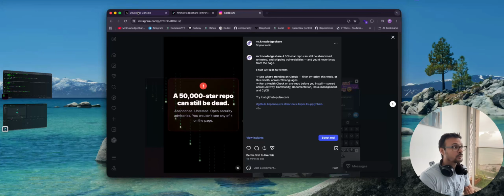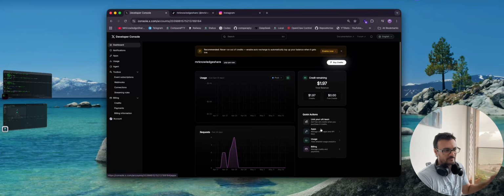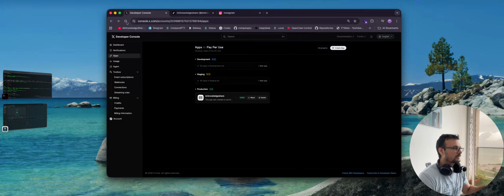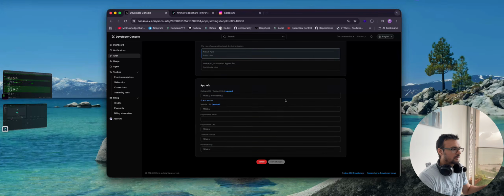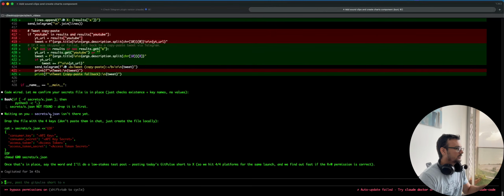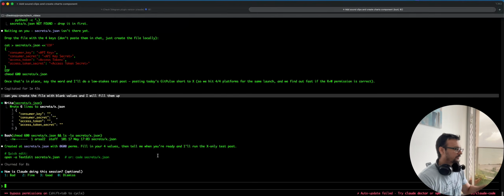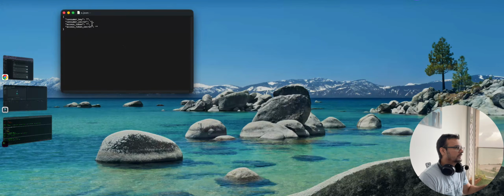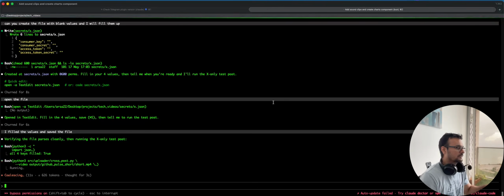How to Connect X (Twitter) to Claude AI to Auto-Post for You (Step-by-Step)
In this tutorial, I'll show you exactly how to connect your X (Twitter) account to Claude AI so it can automatically generate and post content for you — saving you hours every week!
Whether you're a content creator, entrepreneur, or just tired of coming up with tweets every day, this setup is a game changer.
What you'll learn:
✅ How to set up Claude AI for social media automation
✅ How to connect your X/Twitter account to Claude
✅ How to prompt Claude to write posts in YOUR voice
✅ How to schedule and automate posting without lifting a finger
🔗 Links & Resources mentioned in this video:

X Developer Portal → developer.x.com